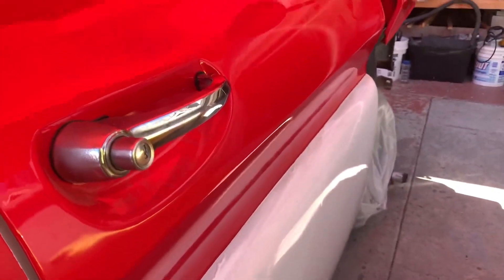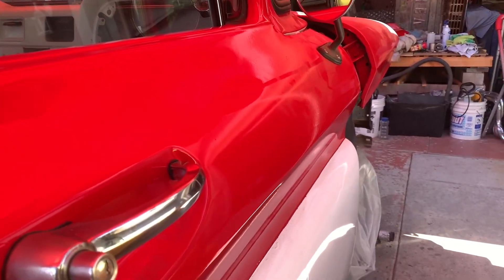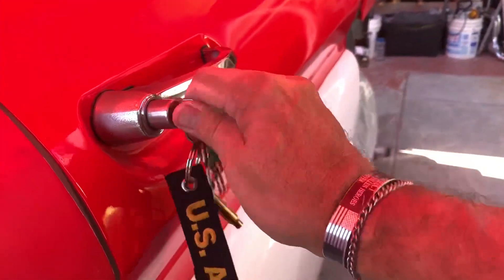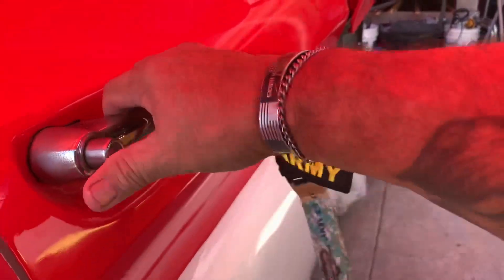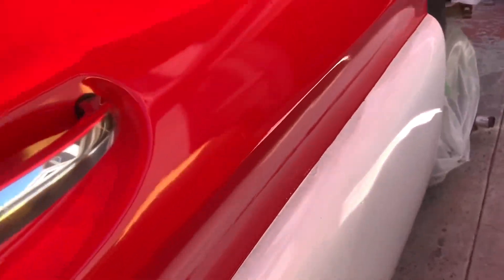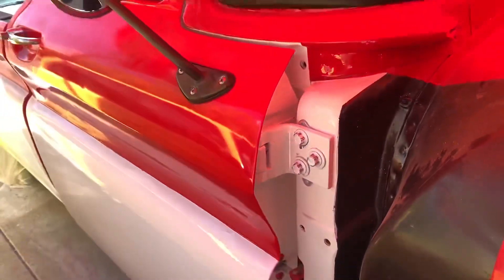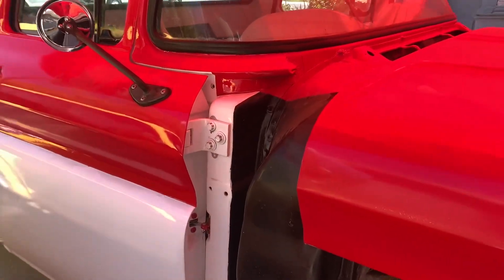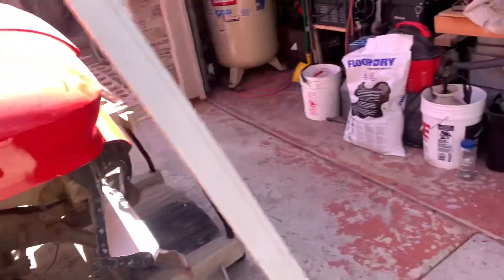63 C10 Restoration: Restoration Update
Just an update on where I am with the restoration on my 63 C10,